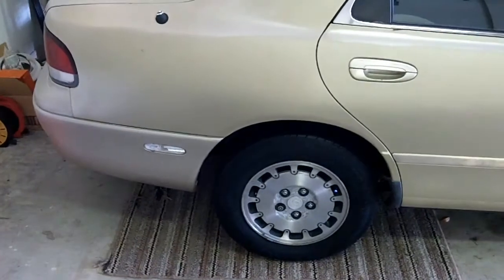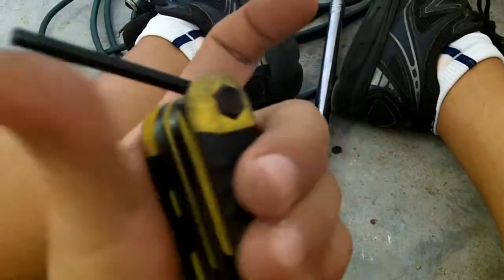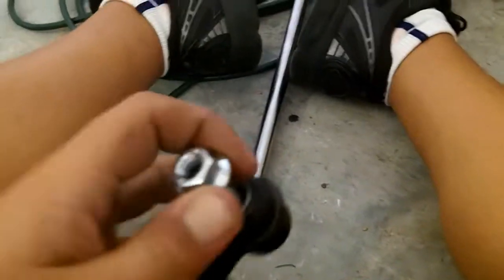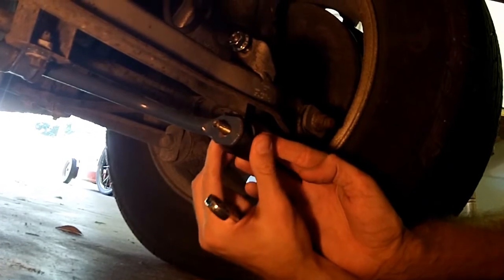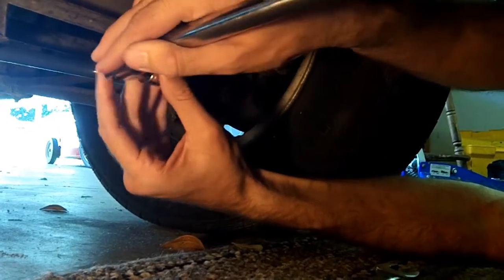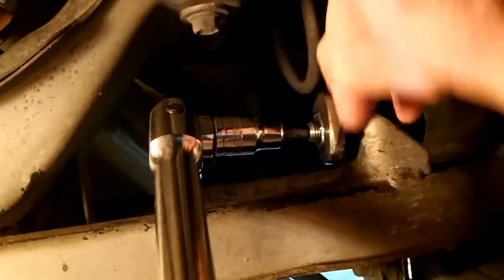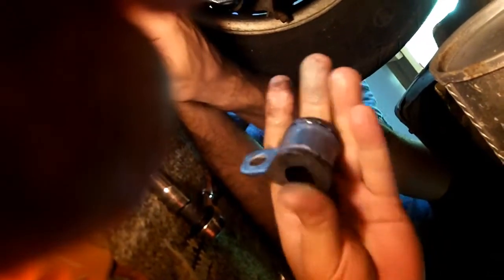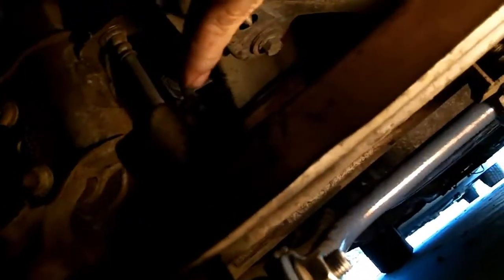Mazda 626 - How to Install Rear Endlinks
How to install end links and swaybar bushings in a 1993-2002 Mazda 626/MX-6/Probe